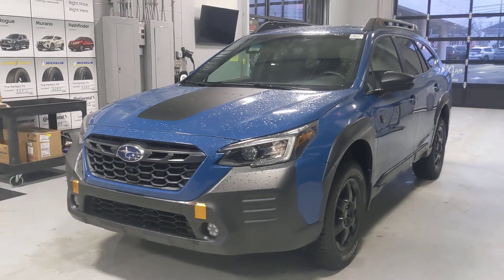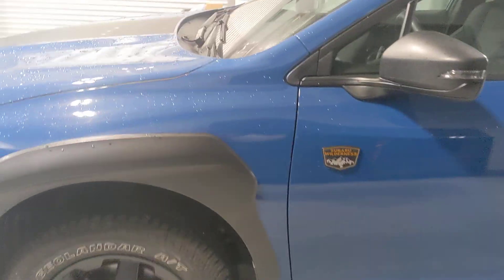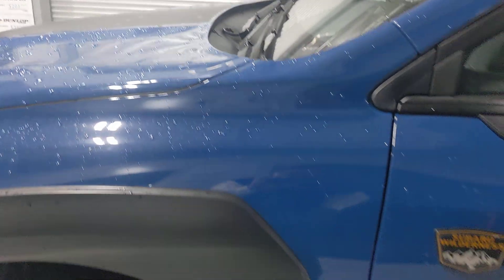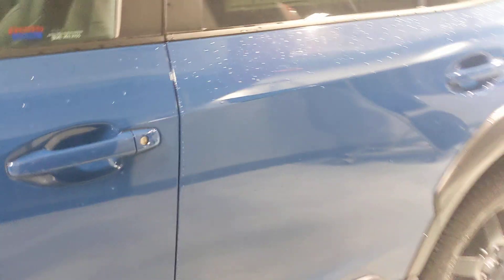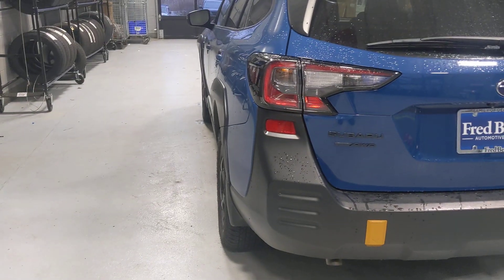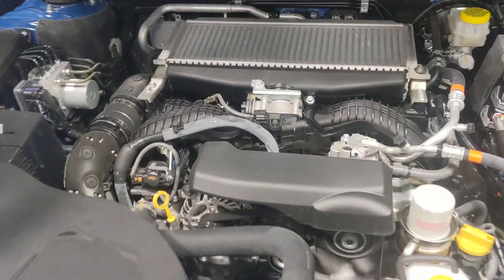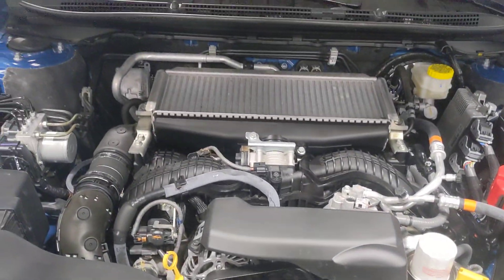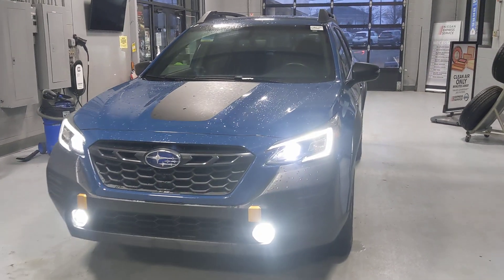2022 Subaru Outback Wilderness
$36,268

U301191, 19,664 miles,  1-Owner Vehicle!